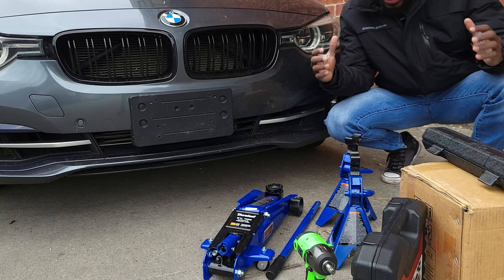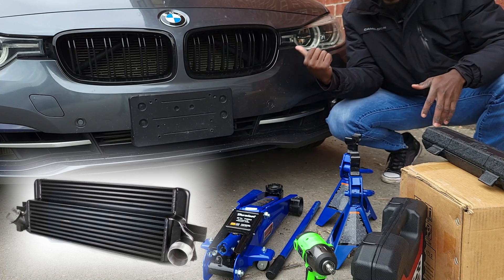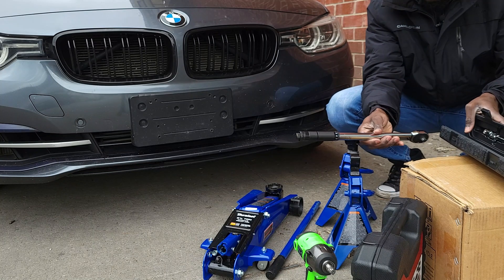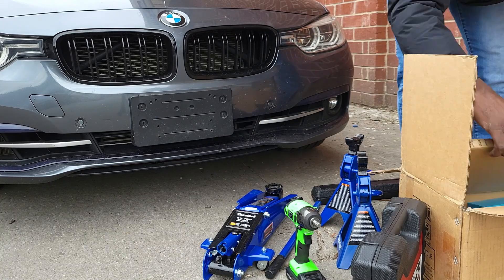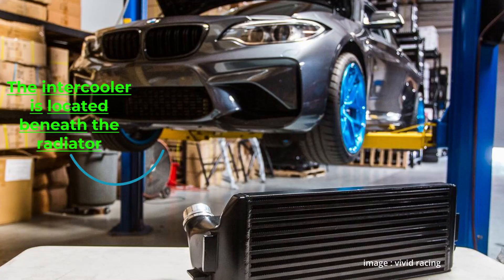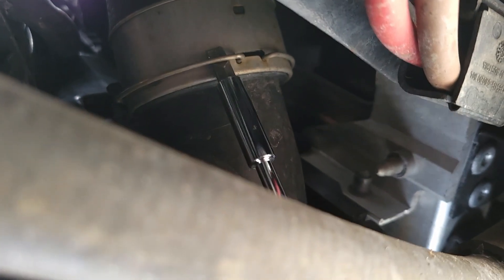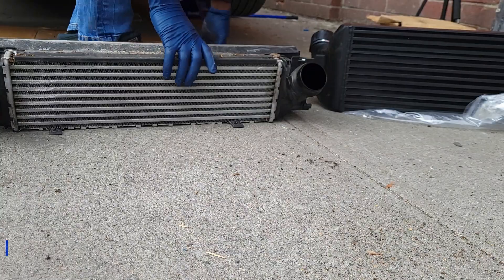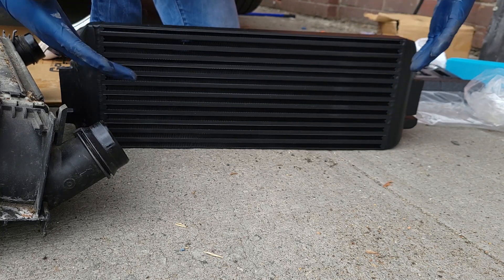ROAD TO 400HP F30 328i xDRIVE BUILD EP 01: INTERCOOLER UPGRADE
Welcome to the N26 F30 328i xDrvive 400hp build series! I started preparing the N26 F30 328i xDrive for the tune. In today's episode 1 I went ahead and replaced the intercooler with an upgraded G-PLUS Bolt on Performance Intercooler.

G-Plus intercooler
Jack Pad adapter